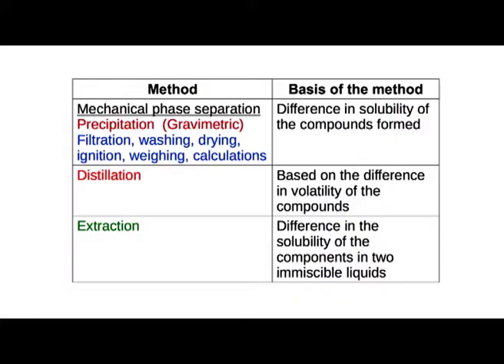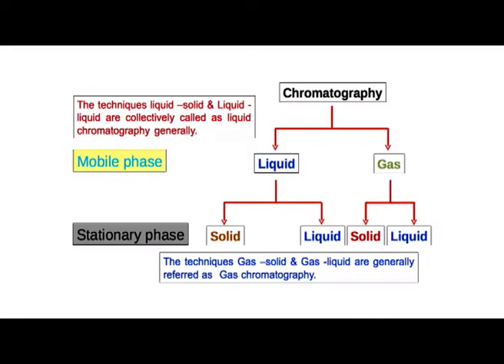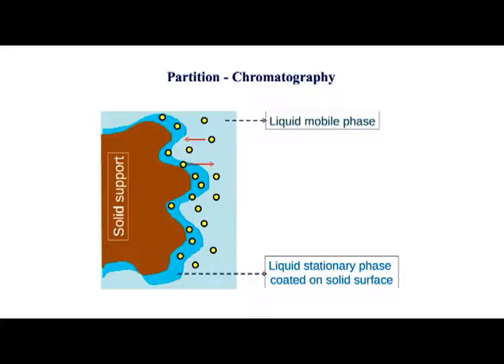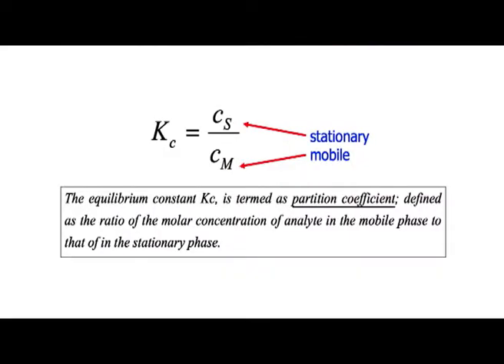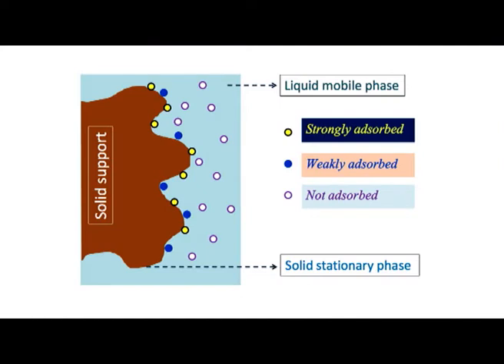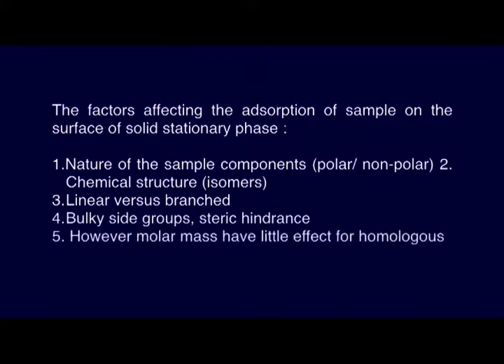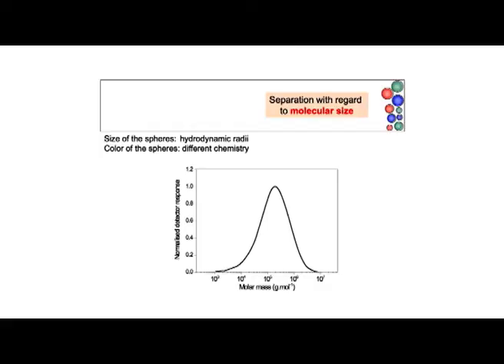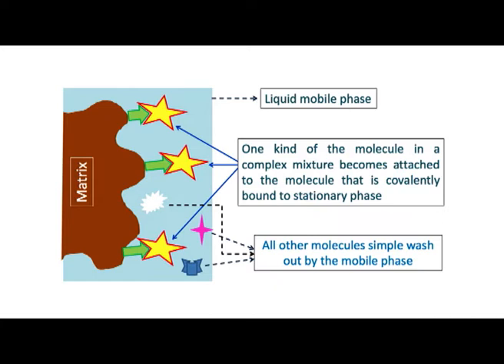Introduction to Chromatography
Subject:CHEMISTRY
Course : ANALYTICAL CHEMISTRY